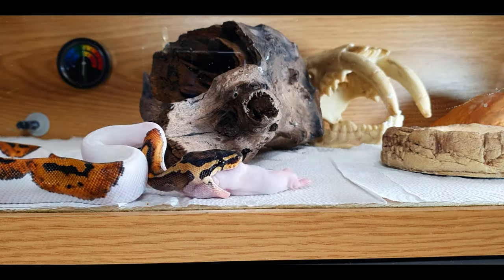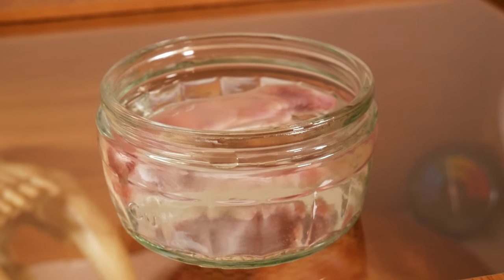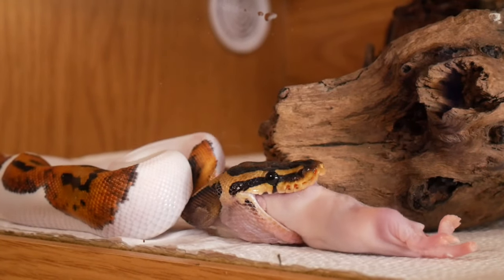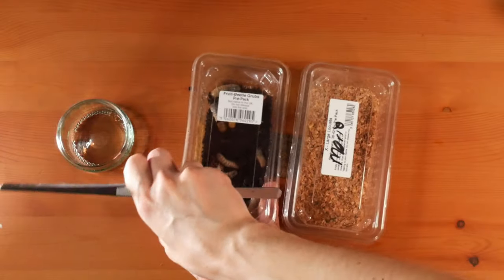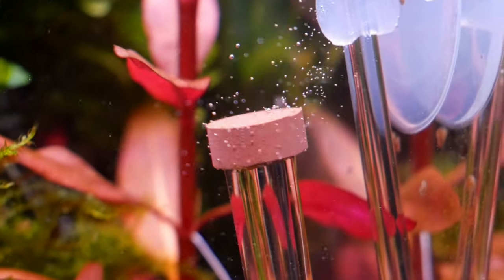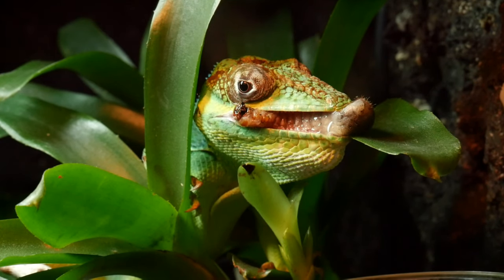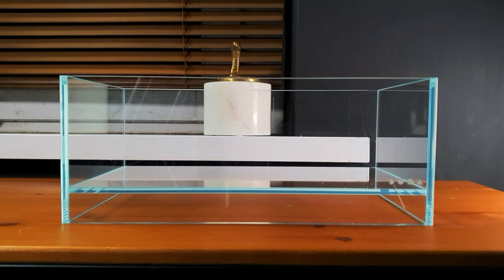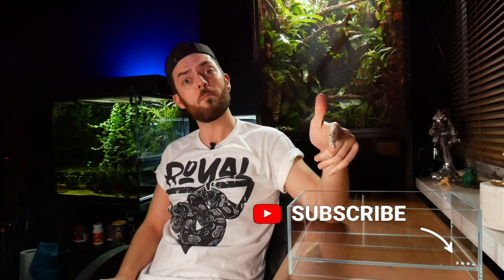Feeding My Baby Ball Python For The First Time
In today's video we will be feeding my baby ball python for the first time. This is my male pied ball python who is just over 3 months old and I have only had him for 2 weeks. I will show you how I prepare and defrost the prey items as well as show the feeding itself. I will also go through some of the fish and reptile related Christmas presents and show you my latest terrarium.

Items Used In Today's Video US

Boya Mic
K&F Tripod
Tropica Fertiliser
API Test Kit
Jungle Dawn LED 15W
Exo Terra Monsoon Solo

Items Used In Today's Video UK

Boya Mic
K&F Tripod
Tropica Fertiliser
API Test Kit

If you love reptiles, amphibians, terrariums, bioactive setups, tropical fish, aquariums, aquascaping, fish tanks and planted tanks then this is the video for you. If you are new to the channel, I release videos every Sunday and now a short video on a Wednesday and are largely around aquascaping, bioactive terrariums and vivariums, reptiles, amphibians and freshwater fish. Thanks for taking the time to watch my video.

UK Links

US Links

For every purchase made 10 new trees are planted...

UK Links
Boya Mic
K&F Tripod

US Links
Boya Mic
K&F Tripod